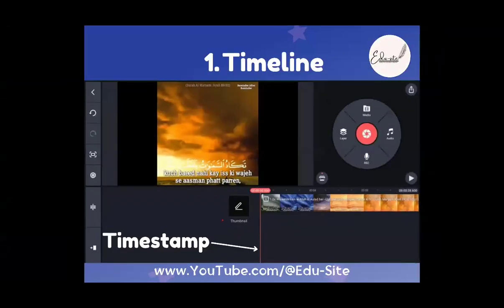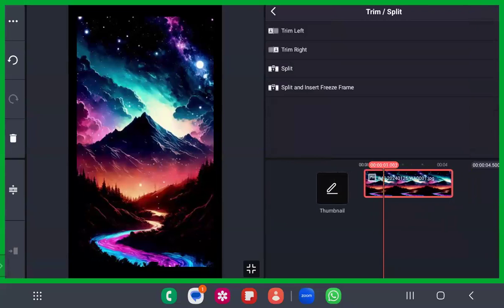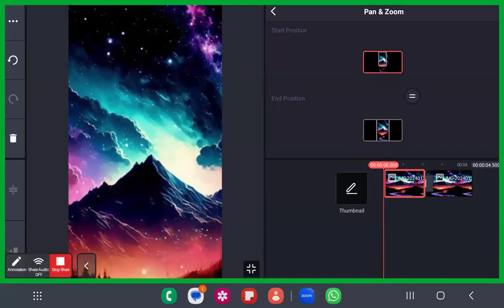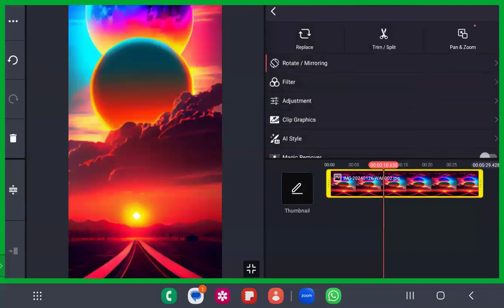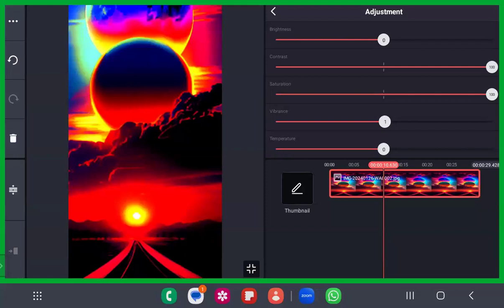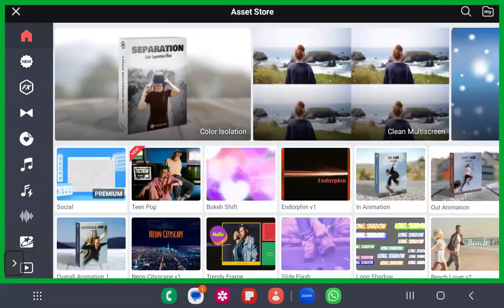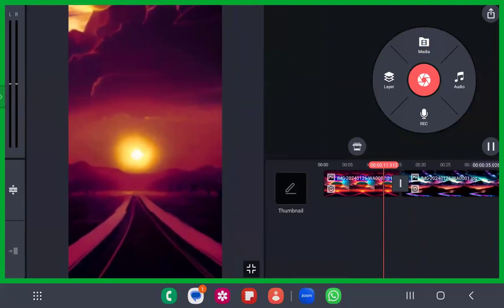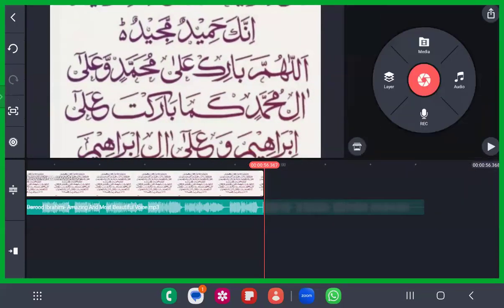DAY 4 - Learn VIDEO EDITING on KINEMASTER - Convert Photo to video using Pan & Zoom, Clip Graphics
*✳️DAY 4️⃣ - Learn VIDEO EDITING on KINEMASTER with UMME MISHAAL*
✳️ *Learn to use Photo editing options on Kinemaster.*
*✳️Convert a Photo to beautiful Video using Pan & Zoom, Clip Graphics*
*✔️trim, split and merge photos, applying different transitions, use Replace, Filter, & adjustment*

🖋️EDU-SITE presents,*
*📸 MOBILE VIDEO EDITING COURSE 📸*

*🗓️Starting On:*
28th December 2023
*⏳Course Duration* : 20 Days
*📲Mode of Instruction:* Live Zoom class
*⏱️ Timings*: 3:30 to 4:15 PM Indian Time.
Class *Recordings* will be shared
*📢 Mode of Instruction* : English
*📲Software Used* : KineMaster Pro
(Non Watermark Copy of KineMaster will be provided for Android Users)
*🟣Who can Join?:* All Ages Ladies (Boys Below 15)
*♦️Course Fee* : 500 Rupees / $13
*📜Certificate Provided📜*

1⃣Different video sizes: YouTube video, shorts, other social media videos etc..
2⃣Adding image and video media
3⃣Trimming, Splitting, Cropping
4⃣Speed controlling, Reversing video media.
5⃣Adding Audio Layer
6⃣Adding and editing Text layer
7⃣Transitions Between media
8️⃣Adding Audios to Background
9️⃣Preparing Slideshows
🔟Converting Photos into Videos
1️⃣1️⃣Image Quality Improvements
1️⃣2️⃣Enhancing Video quality
1️⃣3️⃣Color Filter & Adjustment
1️⃣4️⃣Clip Graphics
1️⃣5️⃣Adding texts & titles,
1️⃣6️⃣Scrolling texts
1️⃣7️⃣Overlay adding
1️⃣8️⃣Chroma Key
1️⃣9️⃣Downloading Assets
2️⃣0️⃣Exporting and more

*🟣 SPECIAL TRAINING for:*
1️⃣Editing Quran Tilawah Videos,
2️⃣Ahadeeth Reminders,
3️⃣Short islamic reminders,
4️⃣Editing Short clips & WhatsApp Status
6️⃣Breaking news videos,
7️⃣Wedding invitation videos & many more

*📲Background Videos & Background Audios will be Provided.*

*🟣Selected Videos, edited by Students will be uploaded on YouTube for Sadqa e Jariya🟣*

*🌷Course By: A Profesional VIDEO editor:*
 *_🧕 UMME MISHAAL_*
_(Bachelors in Engineering)_